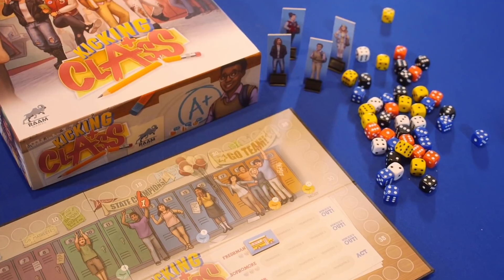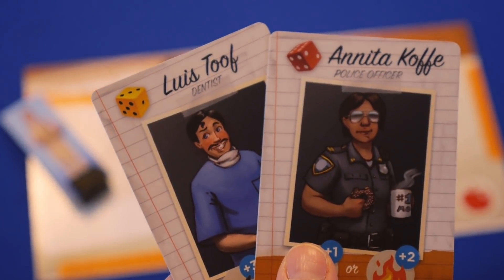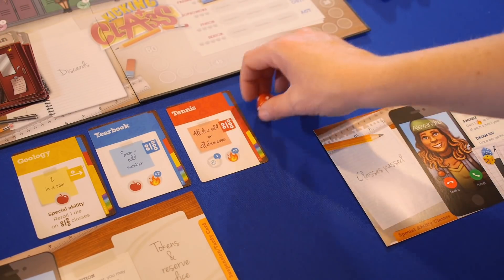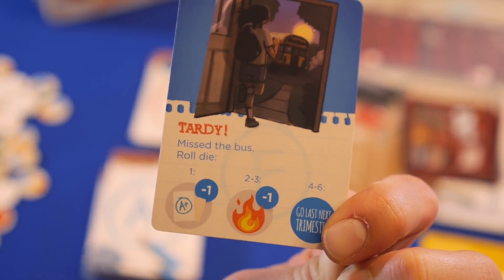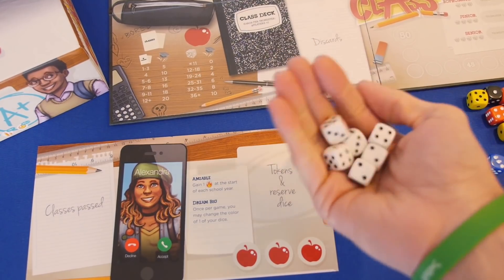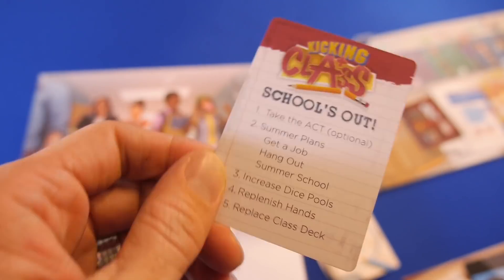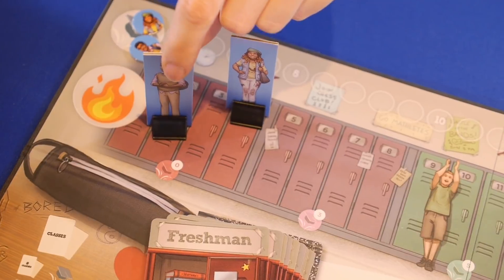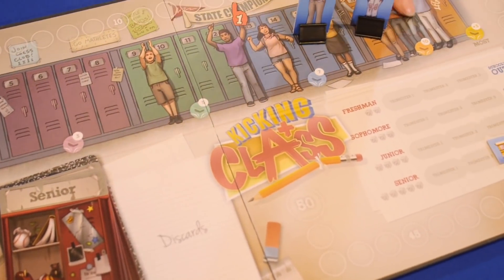Kicking Class Kickstarter Preview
Update - The game is 1-4 players (not 2-4) Risa's name is pronounced like RISSA (with a soft I) not like REESA.

Will and Sara give a brief look at the game Kicking Class from Raam Games. It's a dice rolling, high school rocking, board game and it's coming to Kickstarter soon!